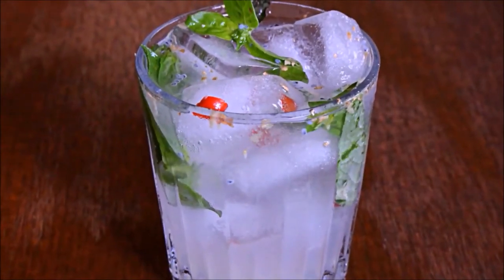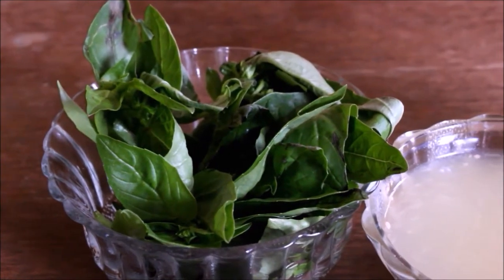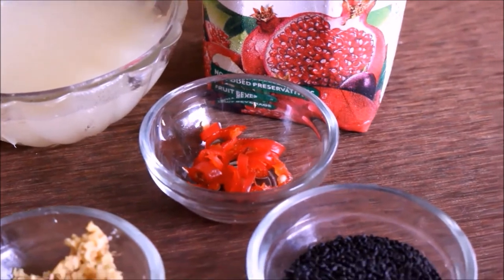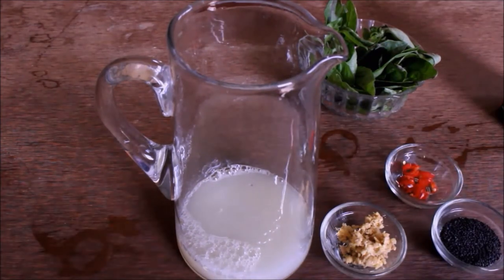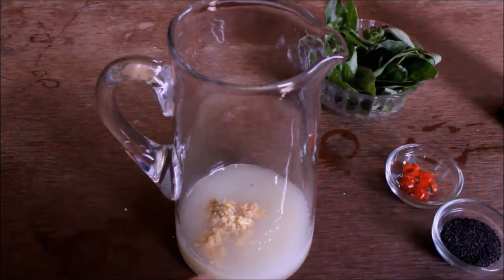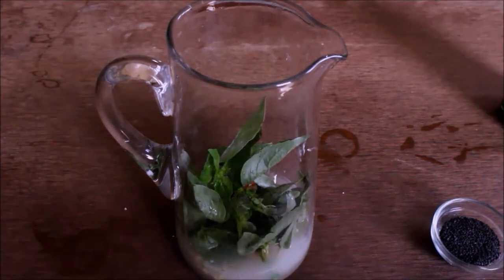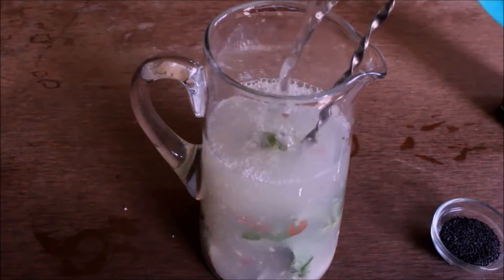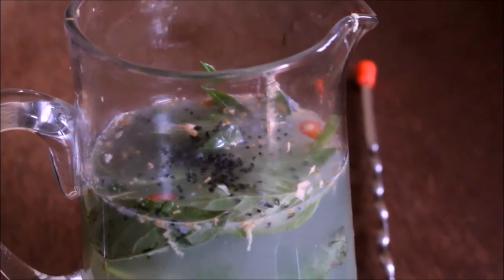Chilly Basil Shikanji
Basil seeds and leaves are one of the best body coolants. They are known to lower your body heat, which is why people often add them to refreshing drinks like nimbu paani, sherbets or milkshakes. Street vendors in Southindia prepare this lemonade/kulukki with different flavors we can add natural pineapple juice, pomegranate or orange juice to the basic chilly lemonade a serve it.